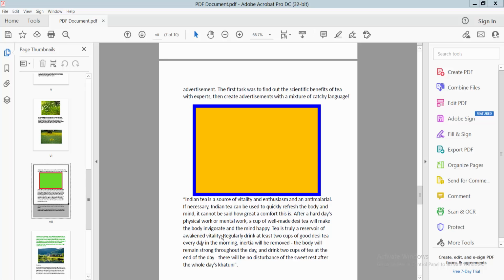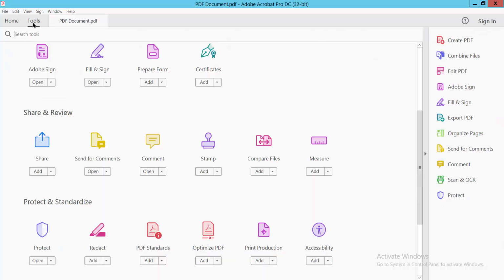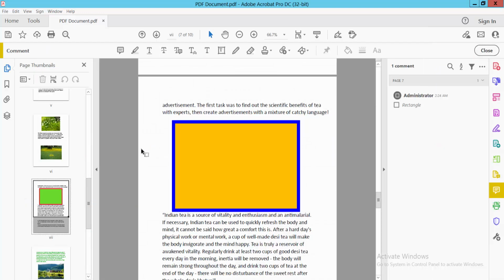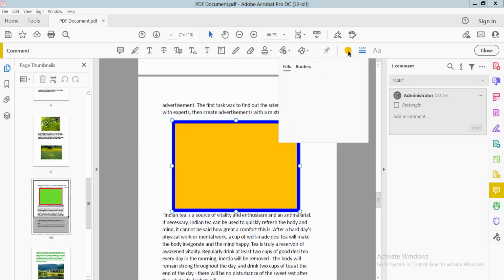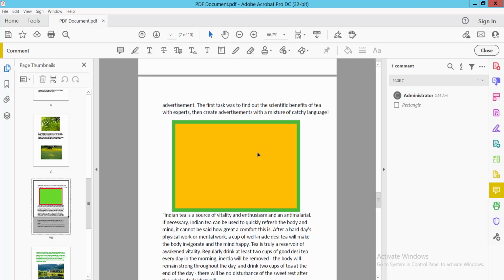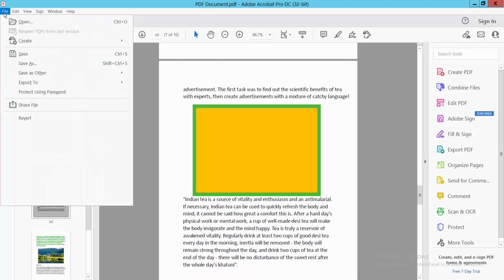How to change a rectangle border color in a pdf file (Comment) using Adobe Acrobat Pro DC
Hello everyone, Today I will show you. How to change a rectangle border color in a pdf file (Comment) using Adobe Acrobat Pro DC.